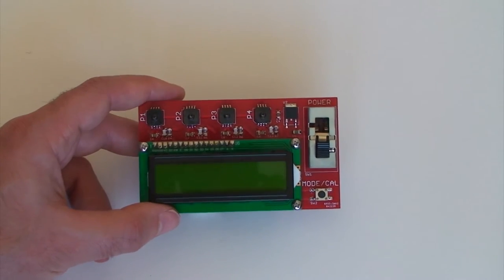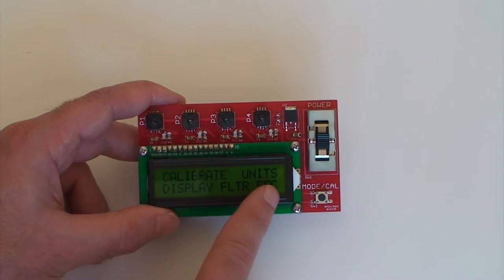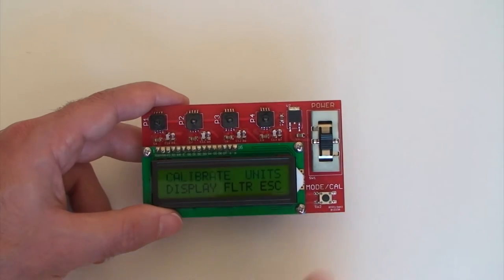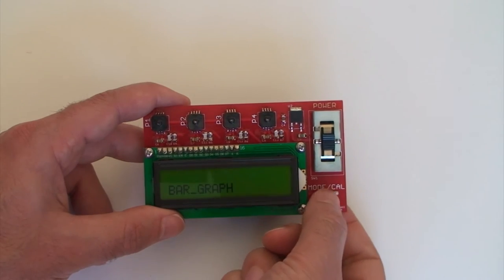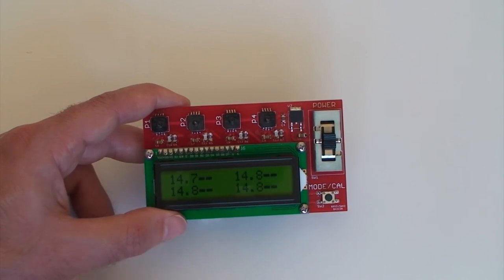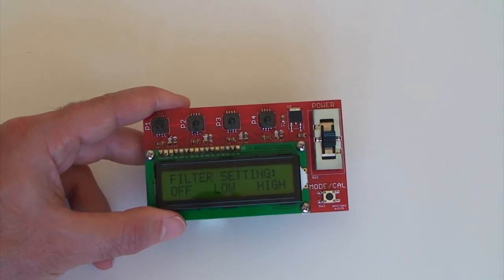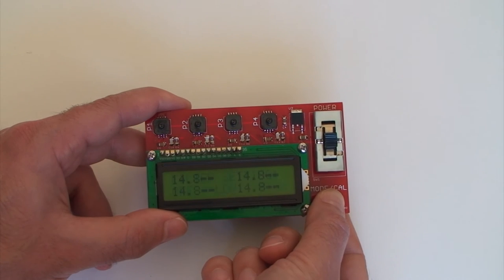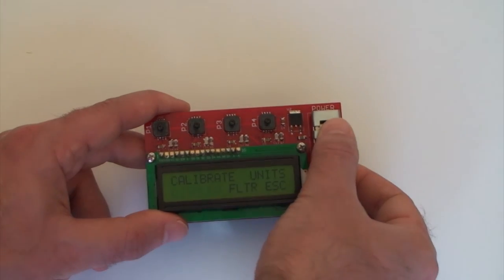Walk through of the Digital Vacuum Gauge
A walk through of the features on the digital vacuum gauge that I've built. I used it to adjust the throttle bodies on my 2008 Yamaha FZ6.
It is based on the PIC24 microcontroller and Freescale MPXH6250A pressure sensor.

The vacuum gauge can read 4 different vacuums and compare them at once.
Two display modes are available: bar graph and numerical display. Selective digital filtering changes the response time.

If you don't want to build or source parts it is also part of a kickstarter project